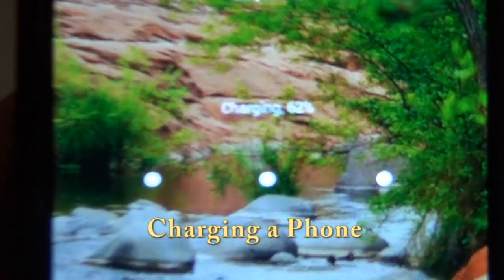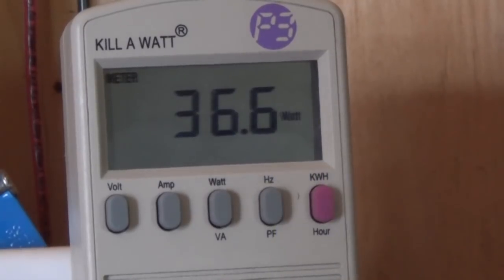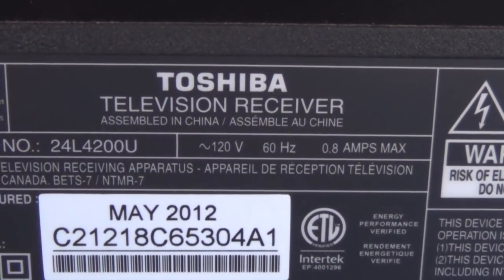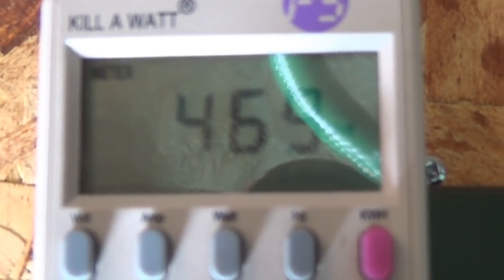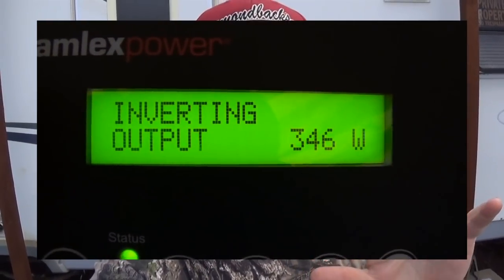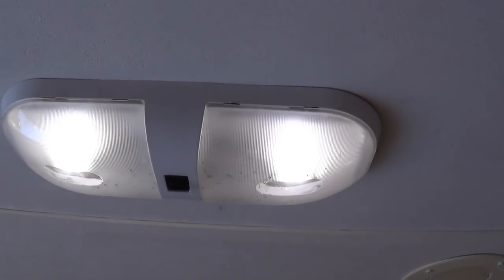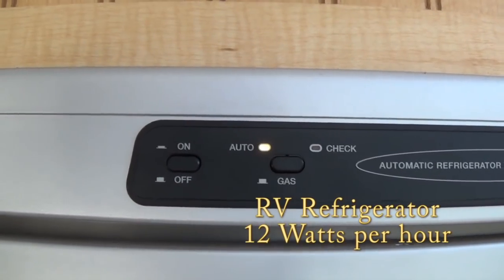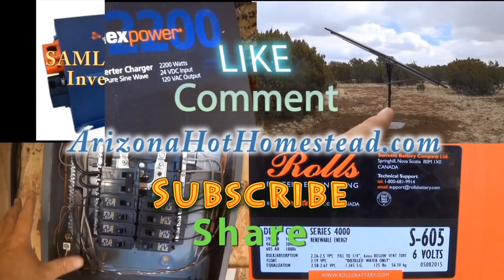How to (I) Measure Loads to Determine What Size Solar Battery Bank and How Many Solar Panels to Have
This video covers how I measure  loads that will draw from  solar battery bank. in a second part video will cover how I size  batteries and how many watts to have for  solar panels.